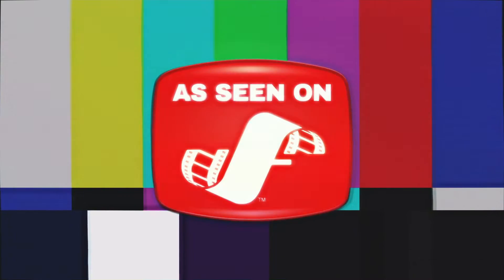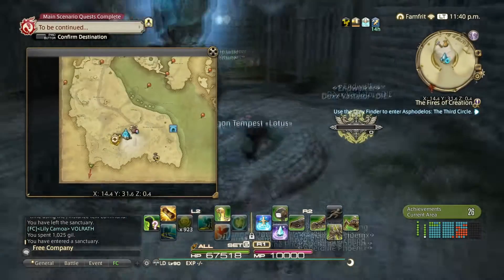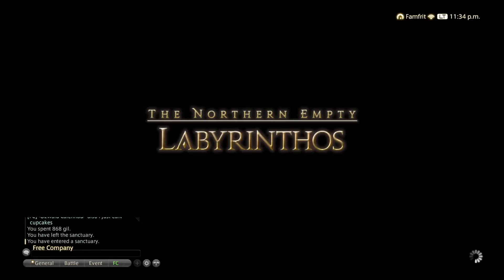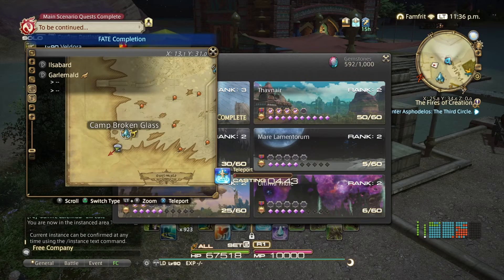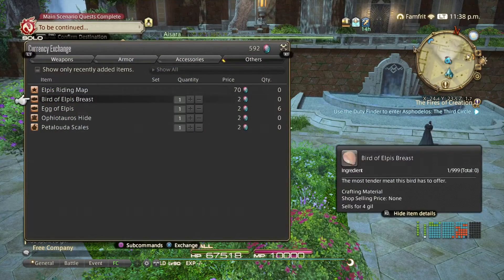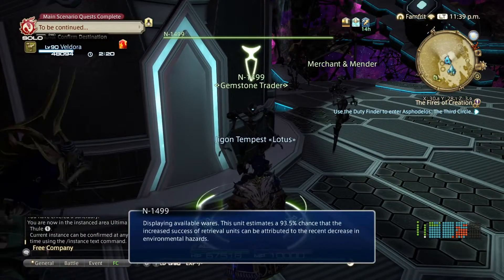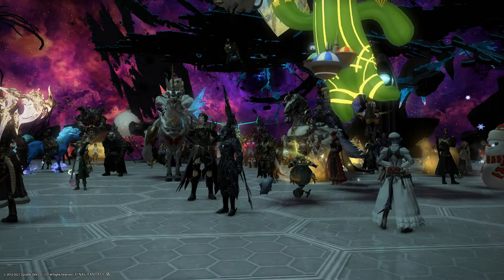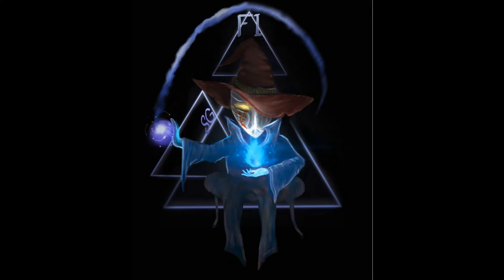FFXIV Shared Fates Quicks Maths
Super fast run thru of what shared fates are, a few lines about boss fates, and Chi, and look at shared fate rewards/Colored gem uses.